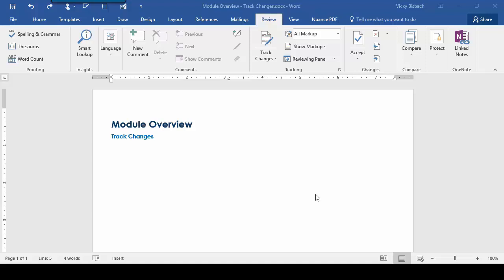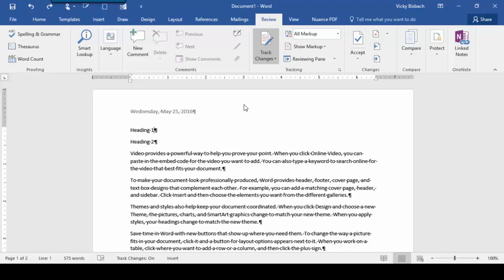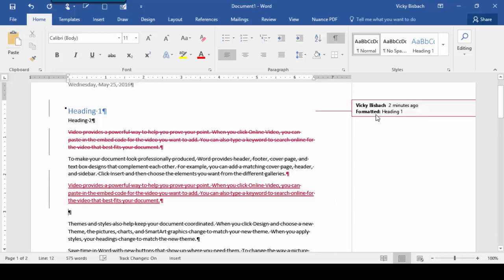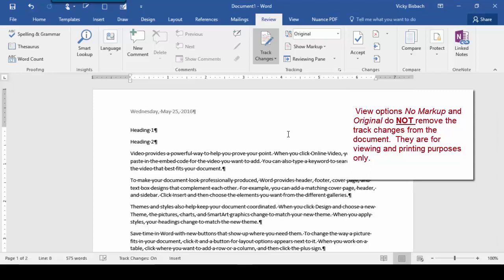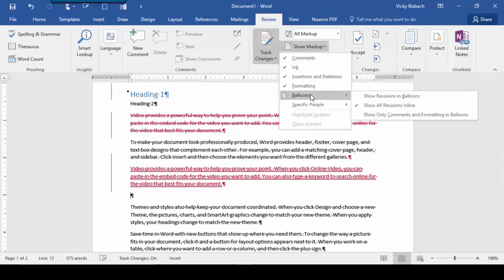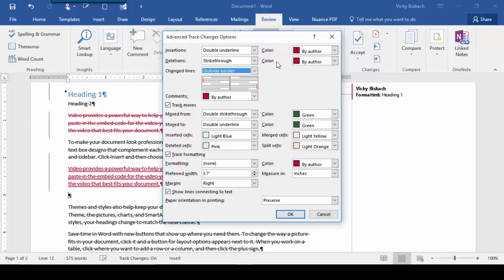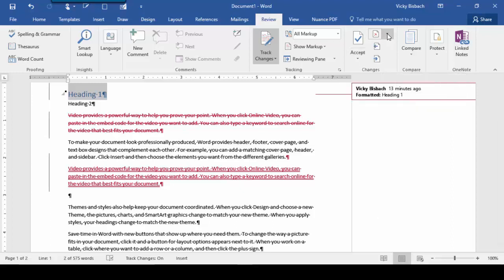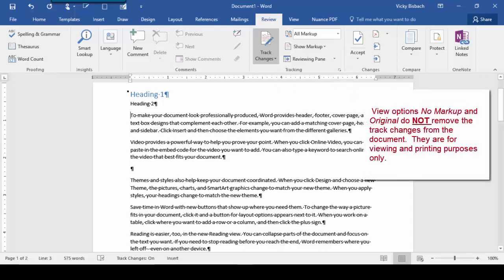Word Track Changes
You will learn how to utilize Track Changes features --

Turn Track Changes on and off
Lock Track Changes
Various Ways to View Track Changes
Accept and Reject Track Changes
Modify Track Changes settings